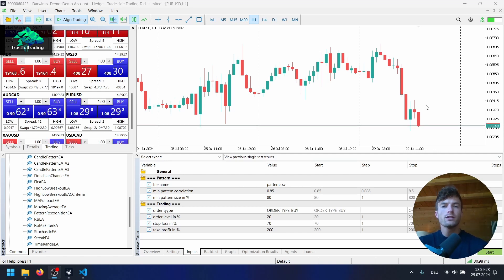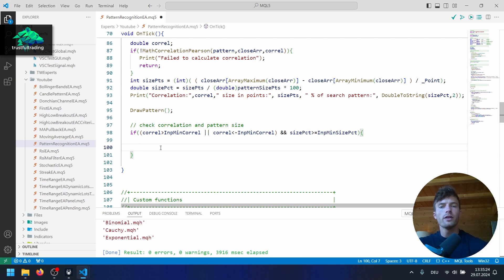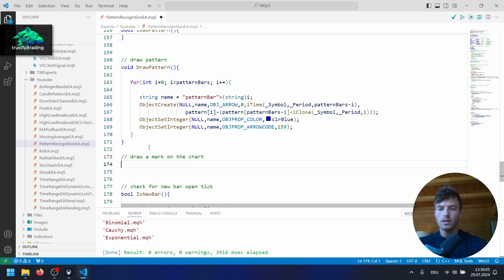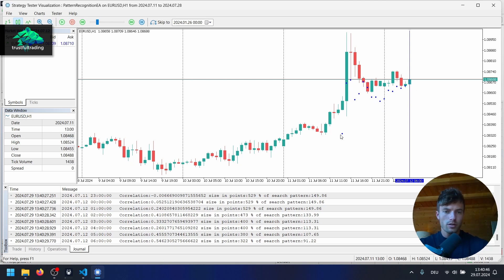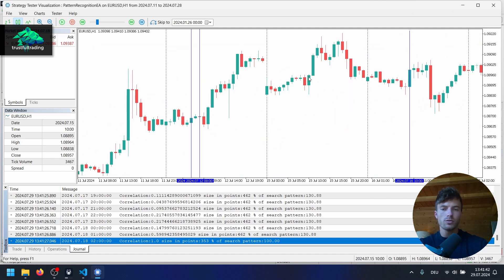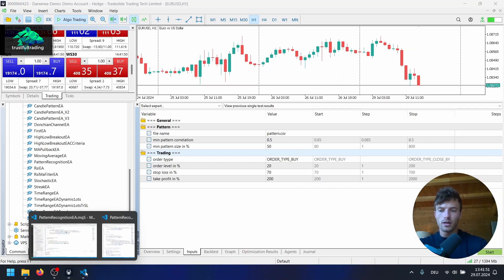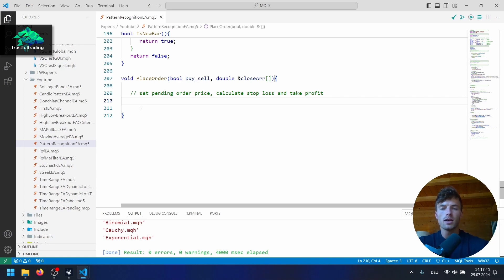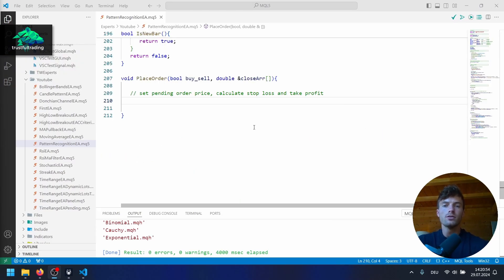Trading chart patters in mql5 | Part 5